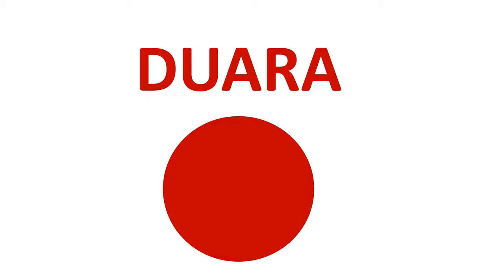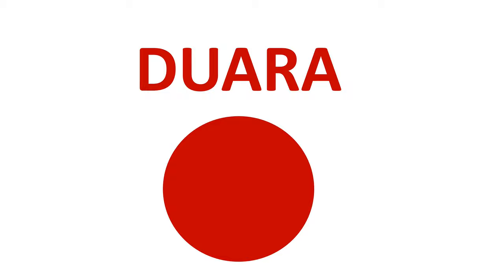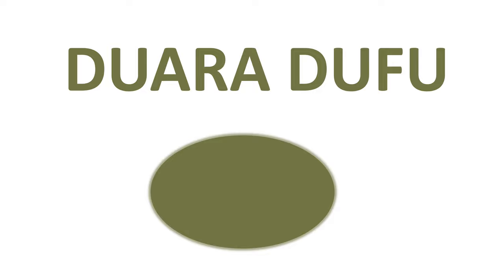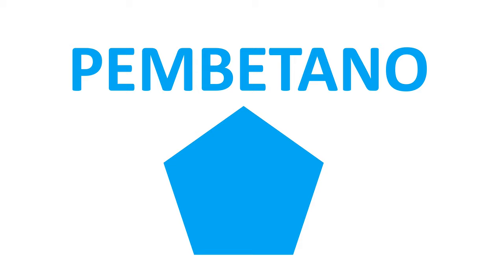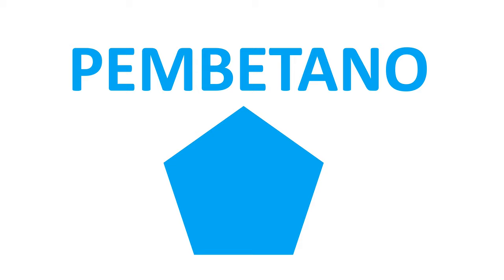Swahili Lessons: Shapes in Swahili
Learn how to say different shapes in Swahili language. The names of shapes in Swahili will help you expand your Swahili vocabulary and improve your Swahili speaking skills.